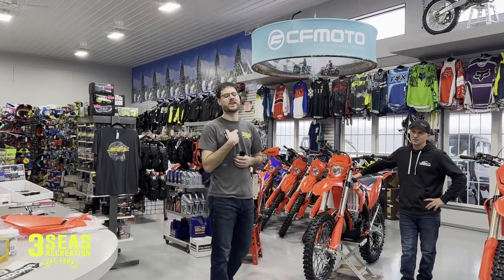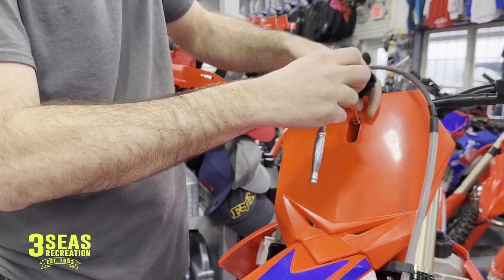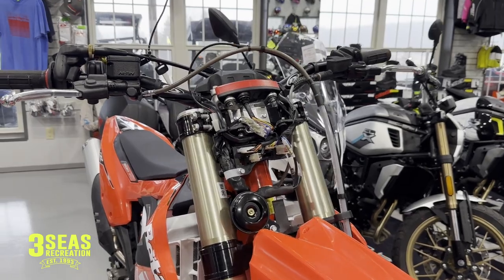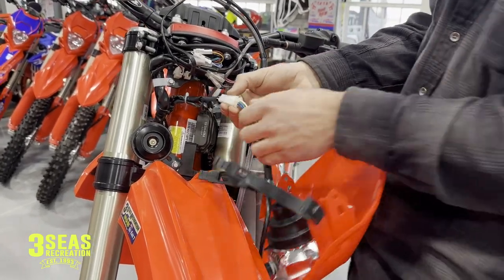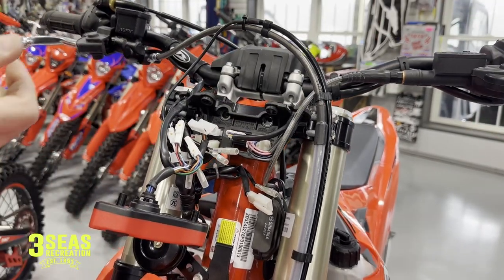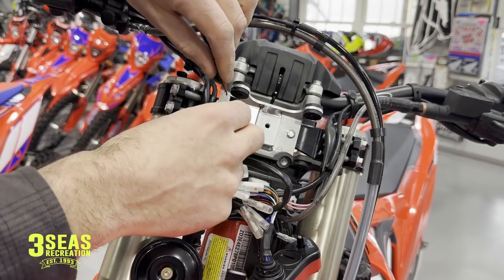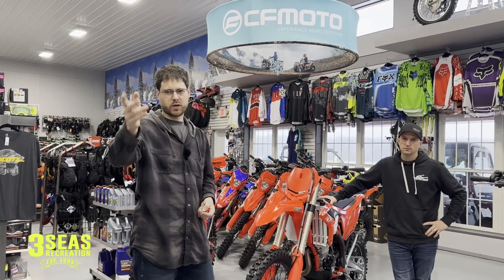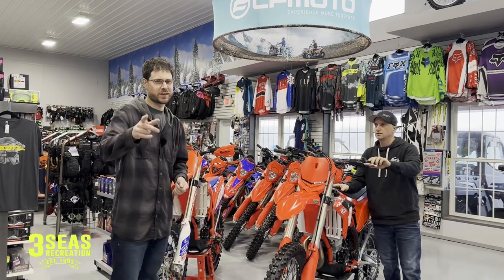3SR Beta Motorcycle Number Plate & Display Bracket: Fits 2020+ RR/ Race Edition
We are NO LONGER Selling these on eBay. Call the Shop if you would like one! Thanks, Jared

If you are looking to keep your display and run a number plate instead of the OEM headlight then this video is for you!